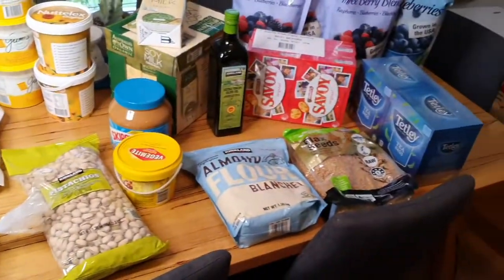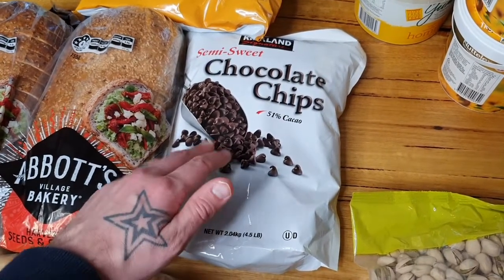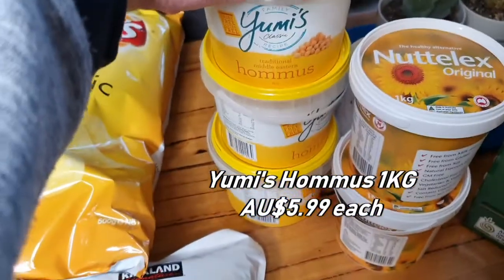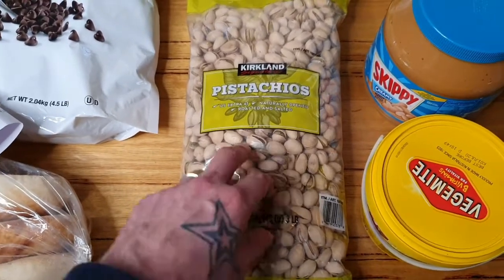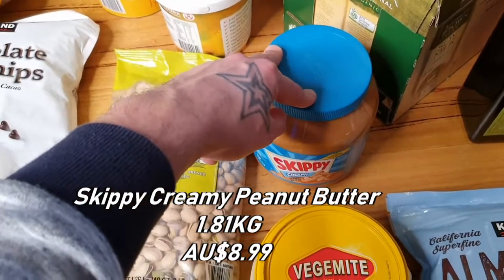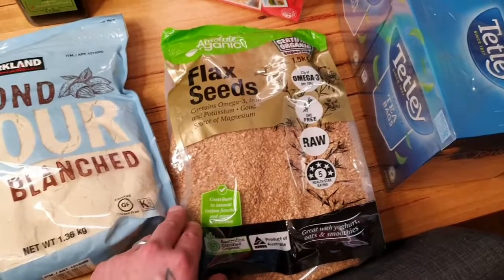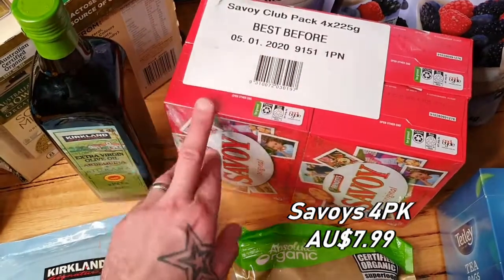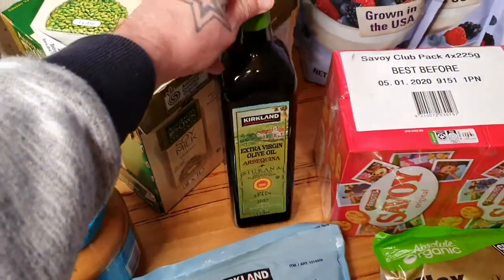VEGAN Monthly Costco Grocery Haul w/Prices (Australian)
Welcome to another Costco Grocery Haul, all with Australian prices!

We have recently increased our Costco shop to about $220 from $170 to make up for all the new vegan items that we are trying. Upon further inspection after this grocery haul we may bring it back down to $170 or lower due to some items not being cheaper to their general supermarket counterparts. You live and learn I suppose.